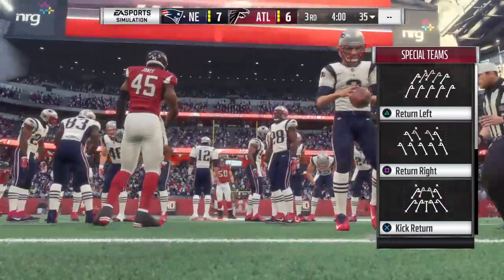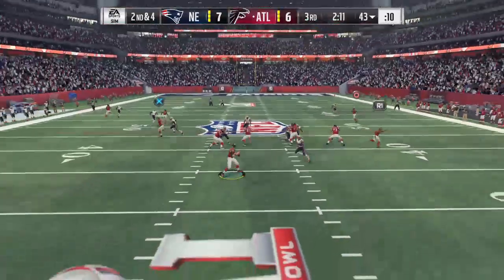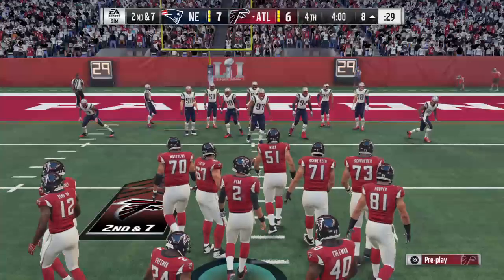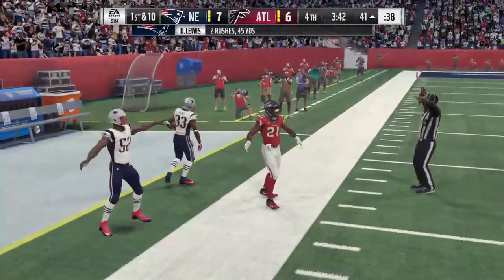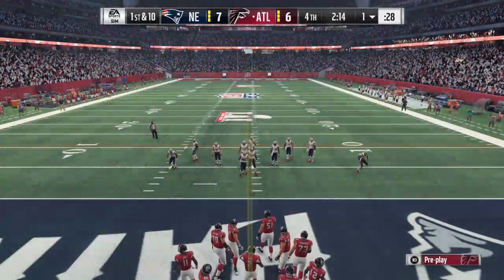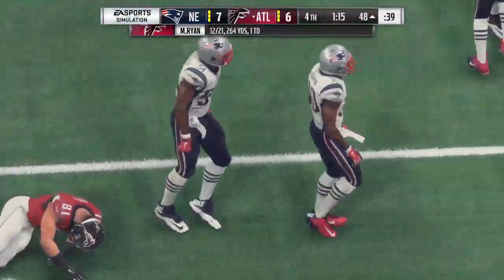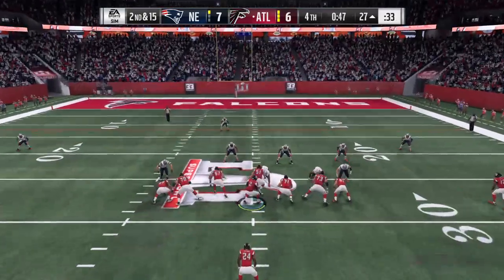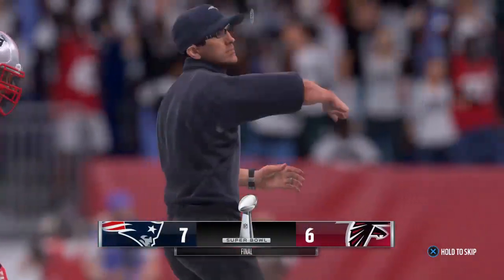Nichikus89's Live PS4 Broadcast